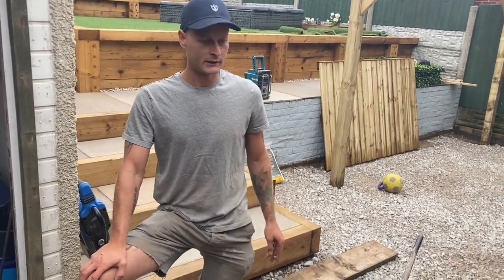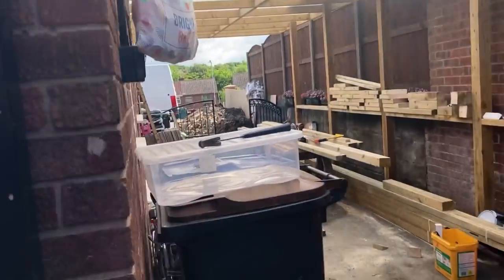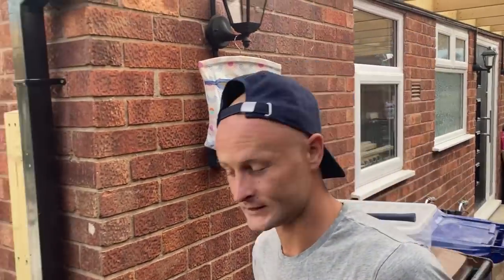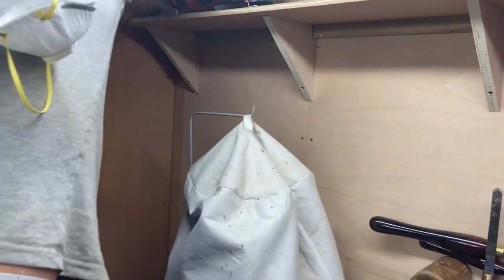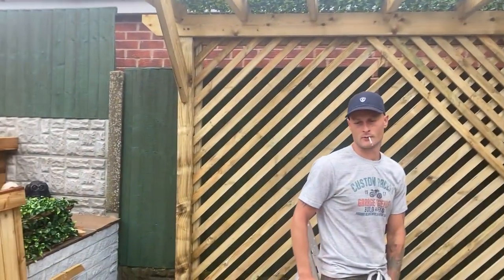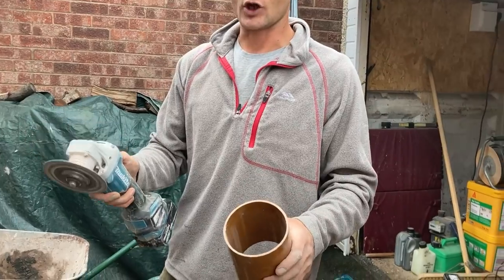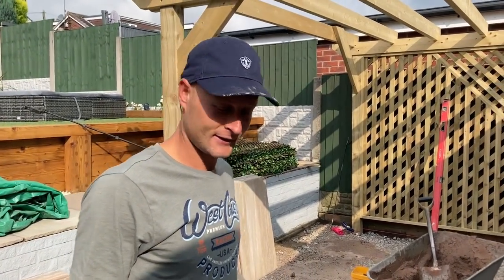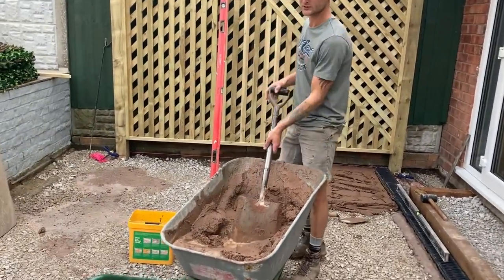PERGOLA IS FINISHED NOW TIME FOR THE INDIAN STONE!